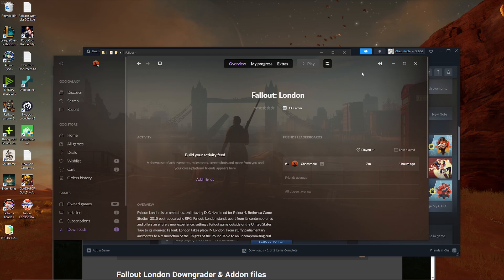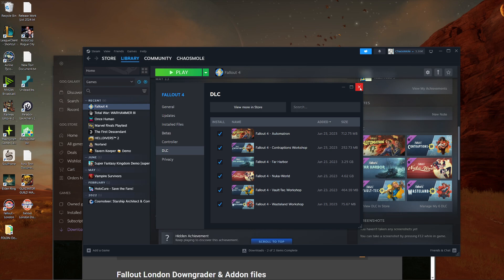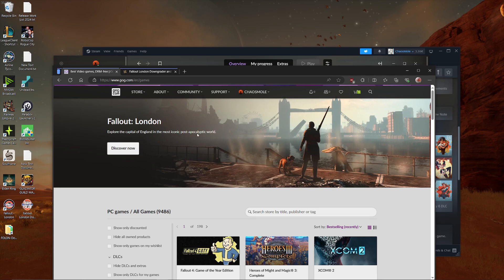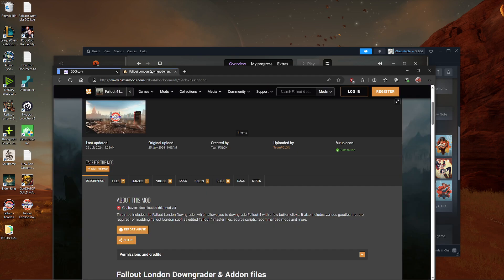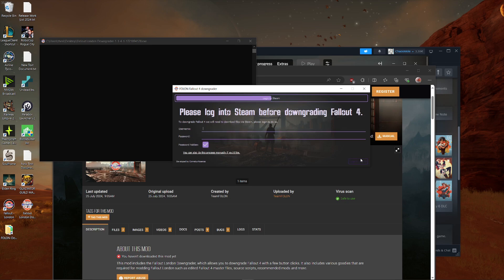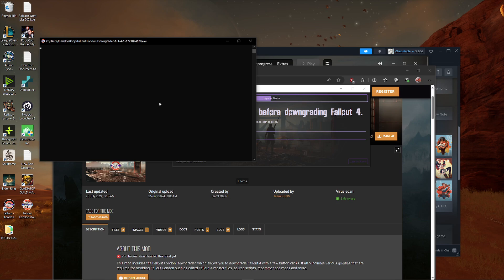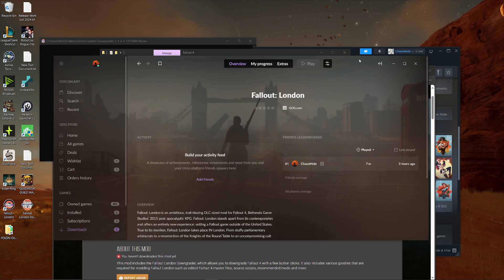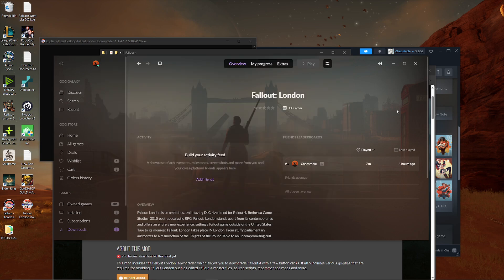How to Install Fallout London STEAM/GOG Version | A Guide for the BIG Fallout 4 MOD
ChaosMole explains how to Install Fallout London the gigantic Fallout 4 mod for PC on Steam and GoG